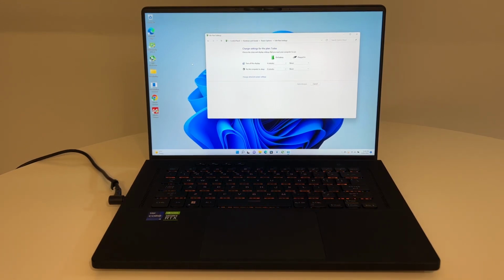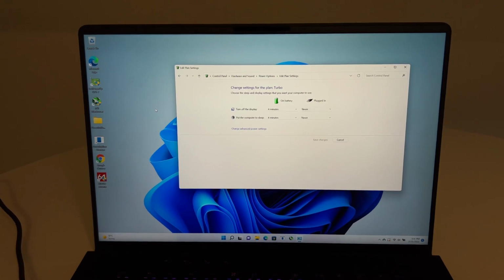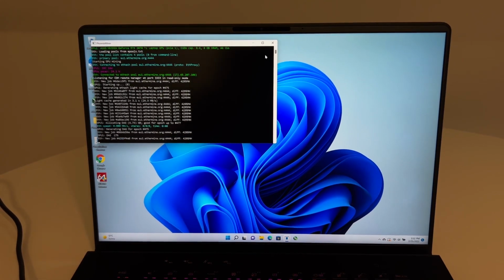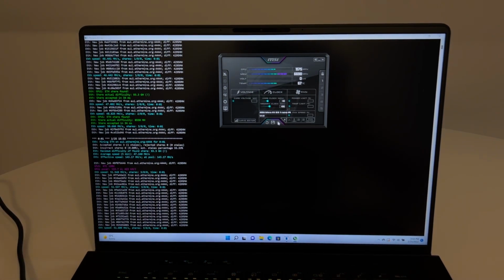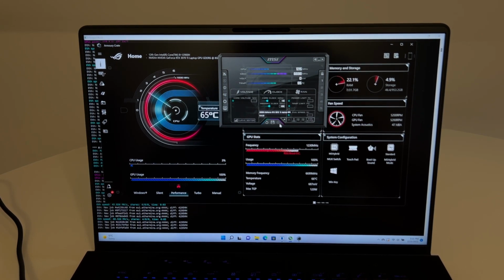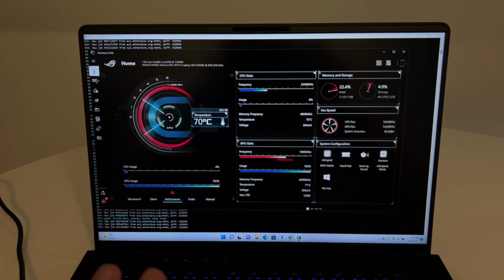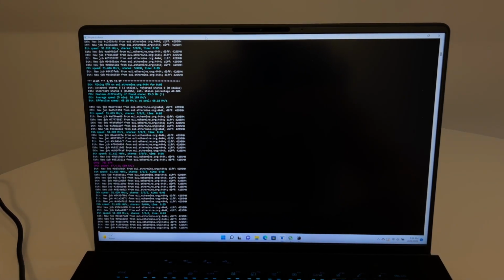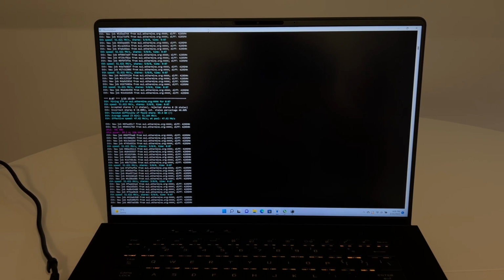Mining Performance on 2022 Asus ROG Zephyrus M16 Gaming Laptop | RTX 3070Ti GPU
This video shows the GPU Mining Performance of the recently release ASUS ROG Zephyrus M16 with the new Nvidia RTX 3070Ti GPU (Titanium version).
You will find the hashrate, settings and other issues and feedback regarding crypto mining on this gaming laptop.

Full laptop specs:

ASUS ROG Zephyrus M16 GU603ZW Gaming Laptop
Processor: Intel® Core i9-12900H CPU
Display: 16", WQXGA, refresh rate 165Hz
Memory: 32 Gb RAM
Storage: 1Tb SSD
Dedicated GPU: Nvidia RTX 3070Ti ( 120W TGP - total graphics power )
Price: 2900$

Please check my other videos with reviews on gaming laptops, mining tutorials and performance, benchmark tests, and more.